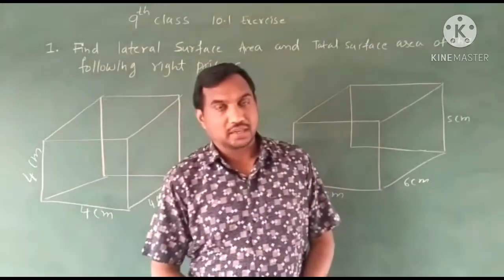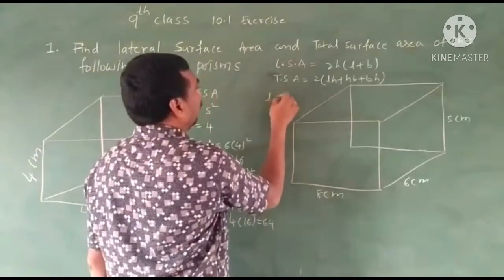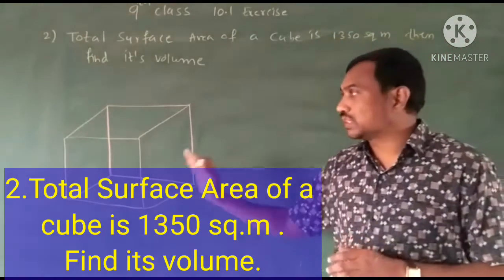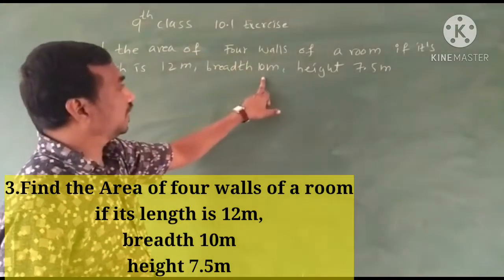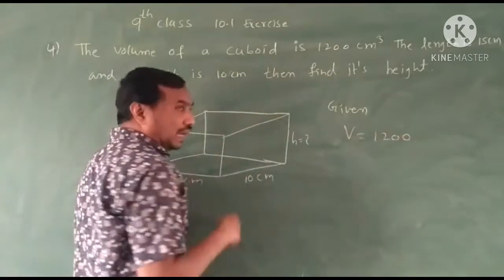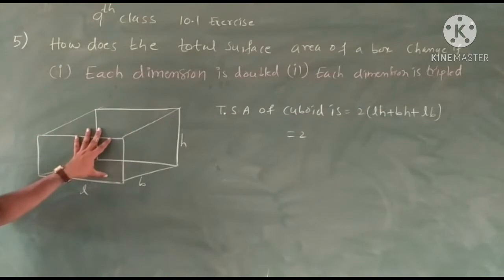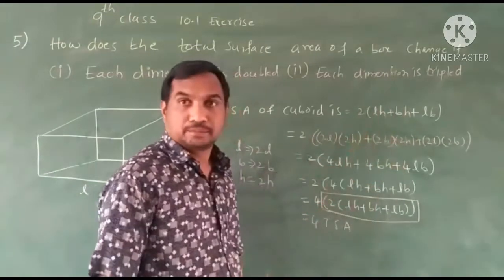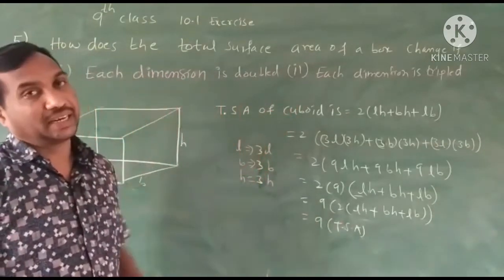IX CLASS - SURFACE AREAS AND VOLUMES (Exercise 10.1)